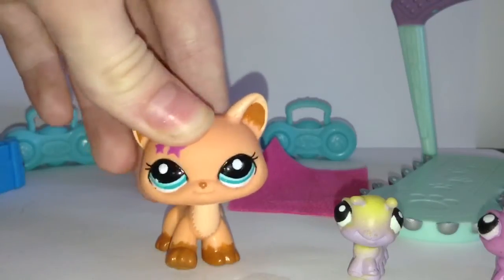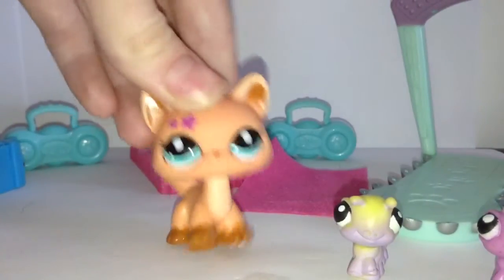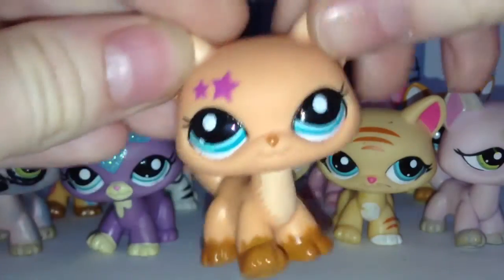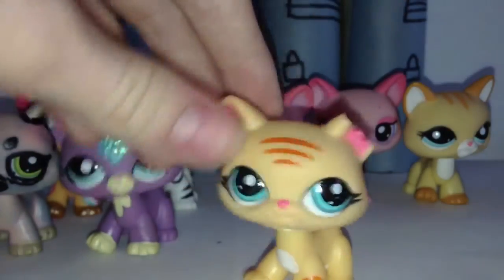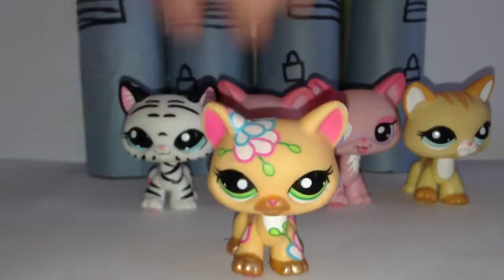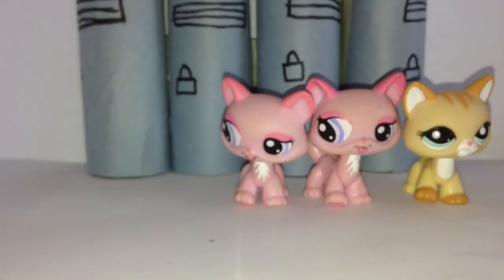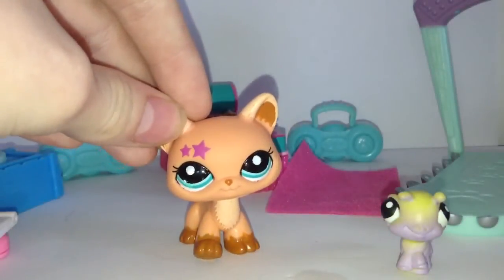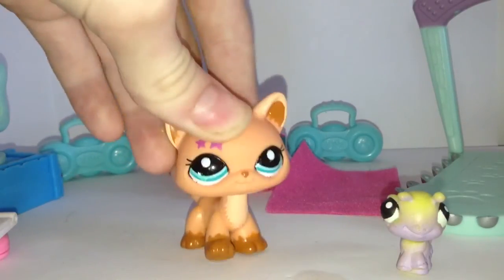Littlest Pet Shop: All Of My Lps Destiny Cats